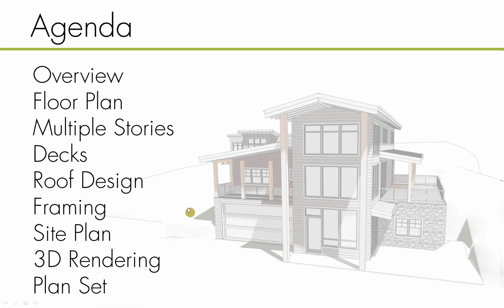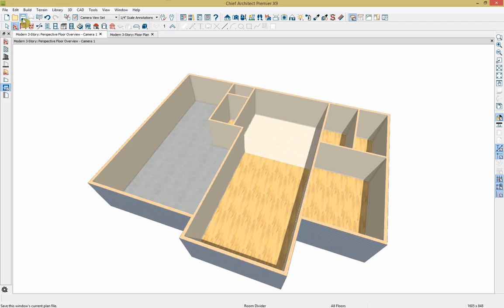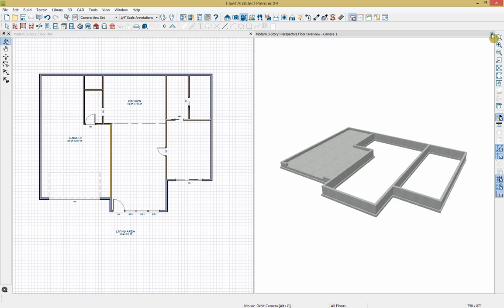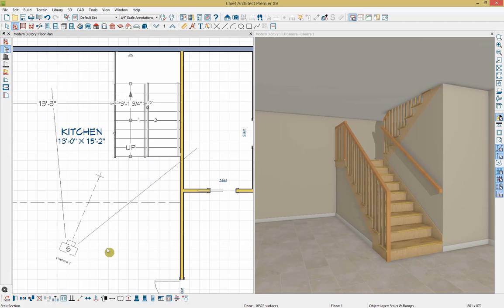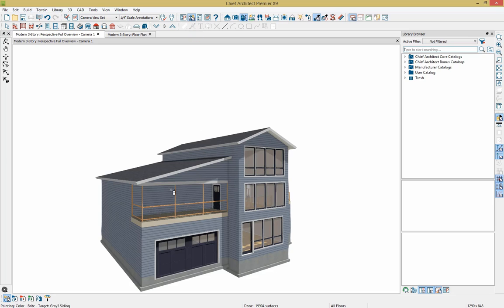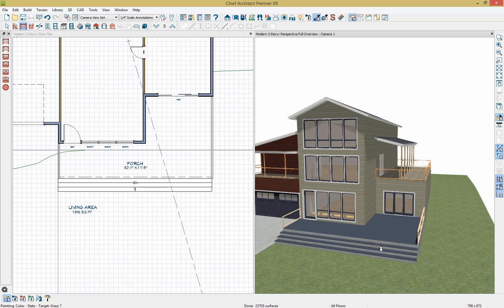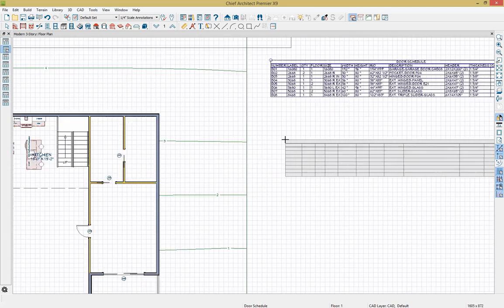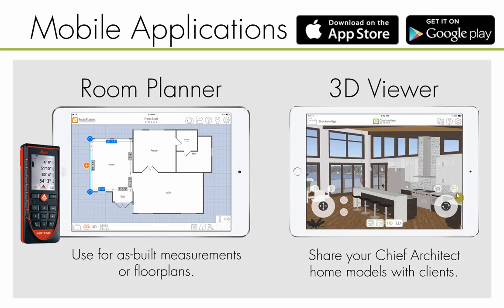Chief Architect X9 Building Demonstration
This demonstration is geared toward Builders, Remodelers, Contractors, and Architects and covers aspects of a sample building project including:

0:02:18 - Floor plan development
0:09:52 - Doors & windows
0:16:39 - Foundations
0:31:50 - Roof design
0:47:43 - Framing
0: 53:54 - A simple kitchen design
0:57:40 - 3D rendering options
1:01:06 - Construction documents